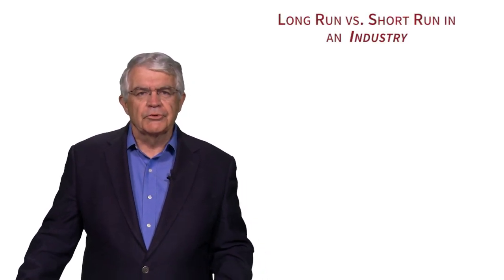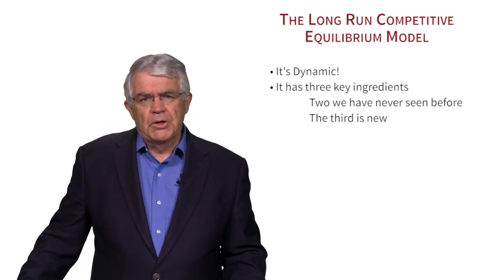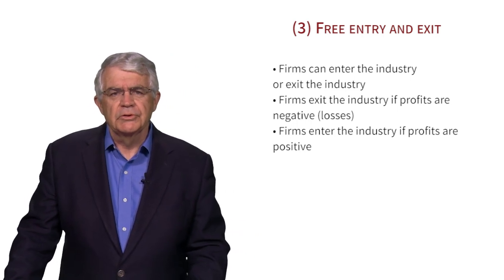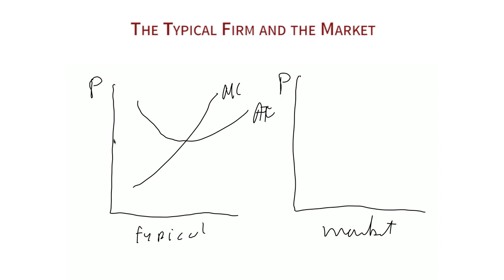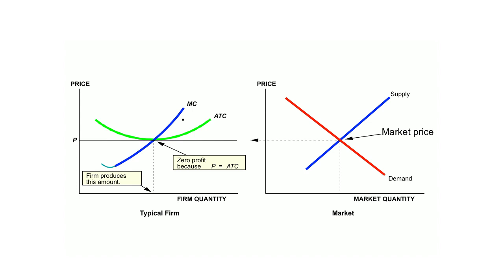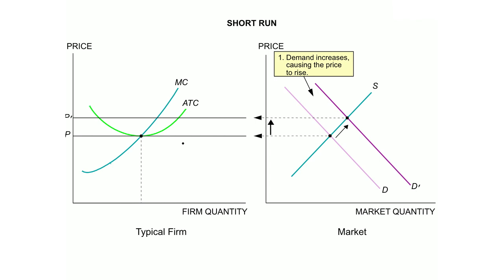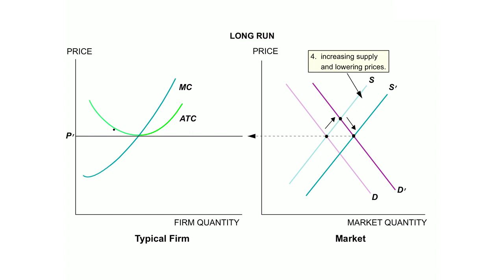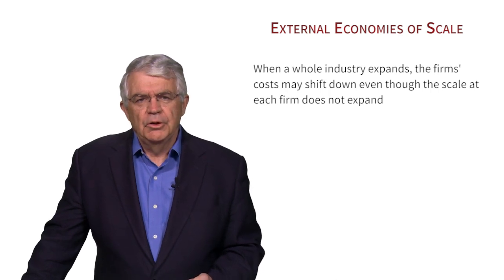9B Rise and Fall of Industries